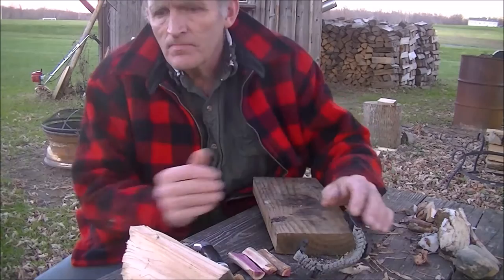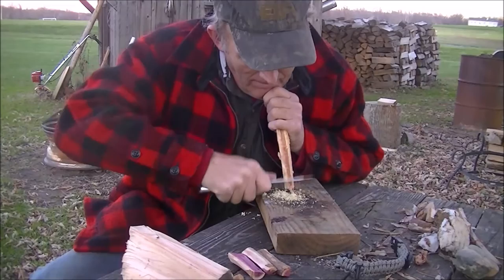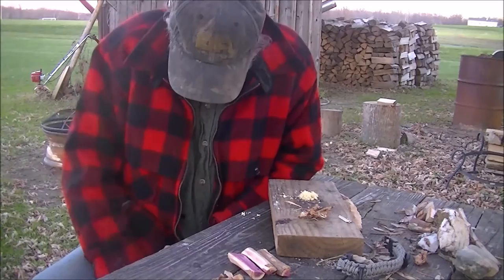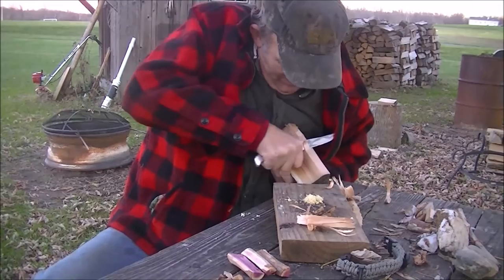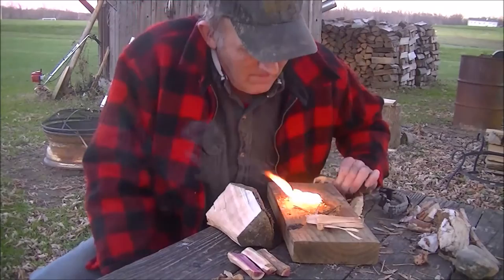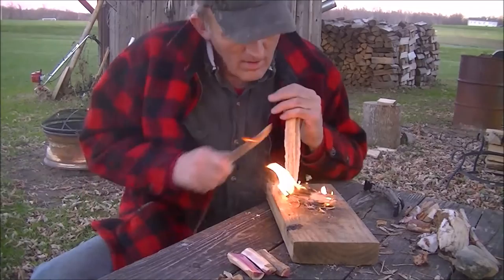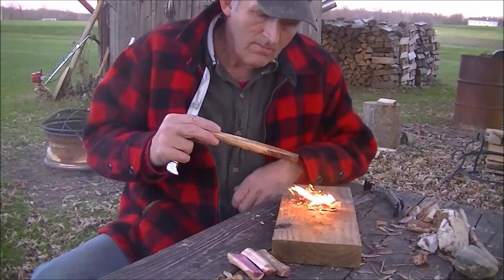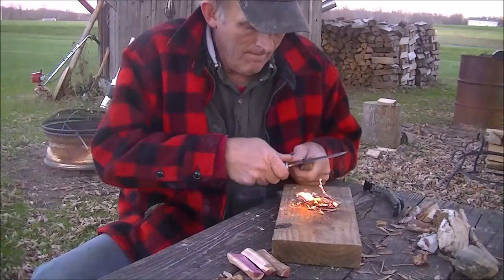Short Ferro Rod Challenge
Description The short rod challeng completed thanks to Nathan